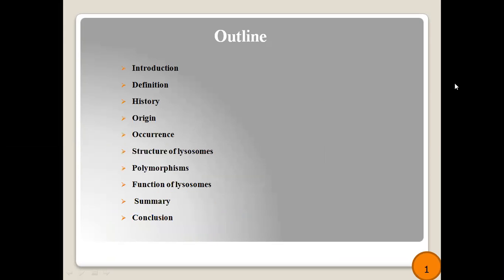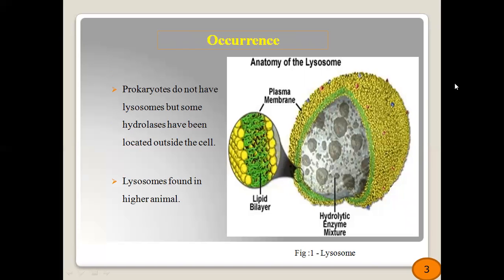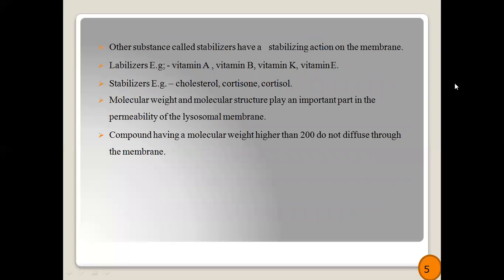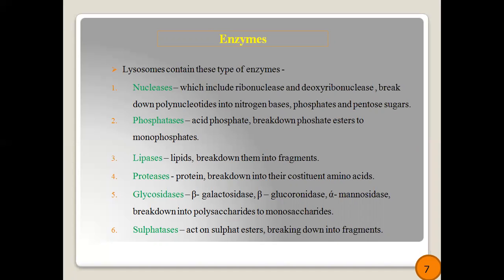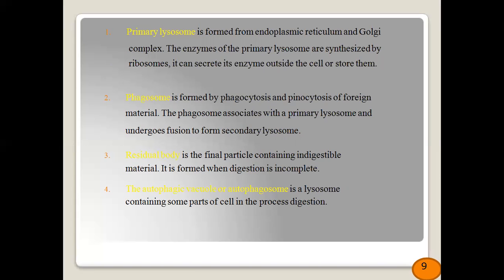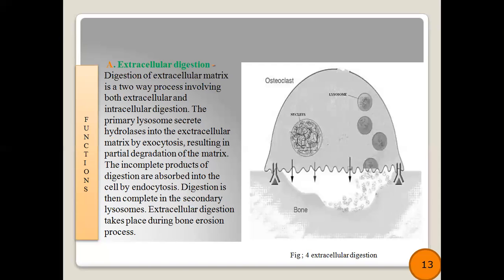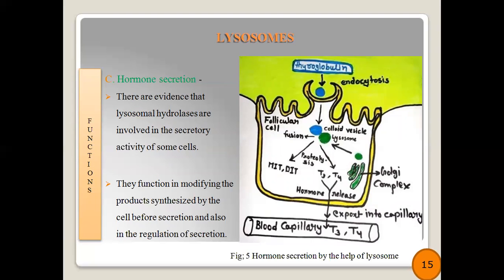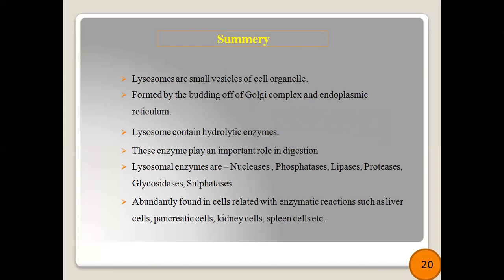Lysosomes Structure and Function